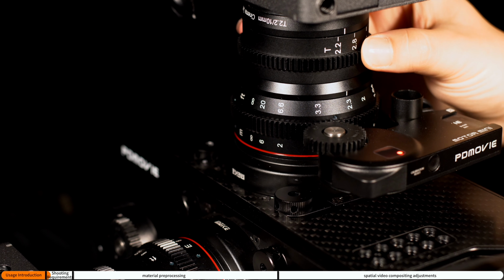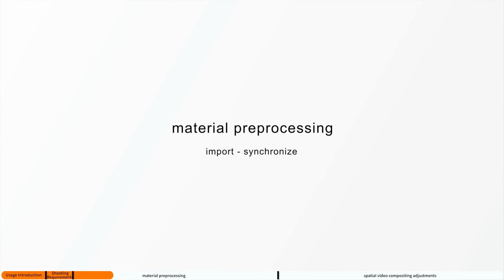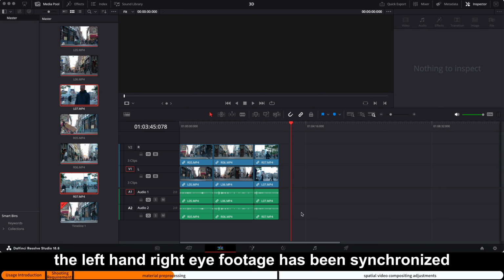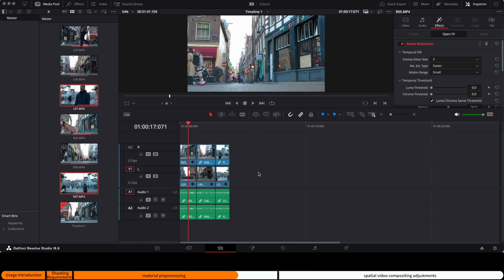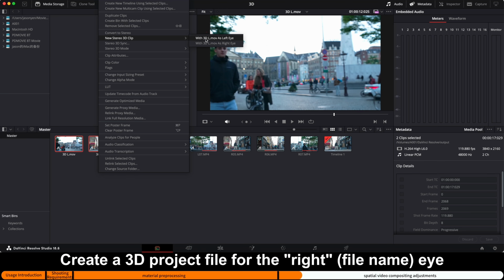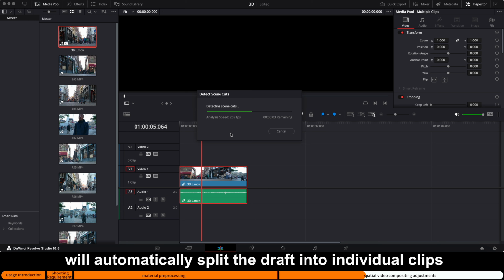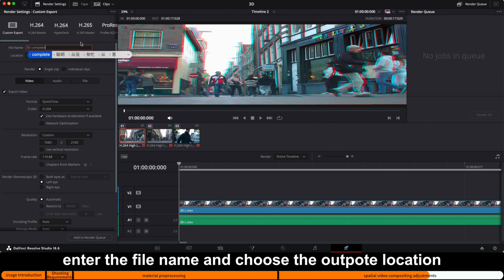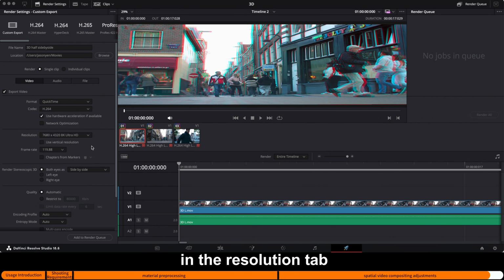One-Stop Workflow for 3D Video Editing, Debugging, and Output in DaVinci Resolve.